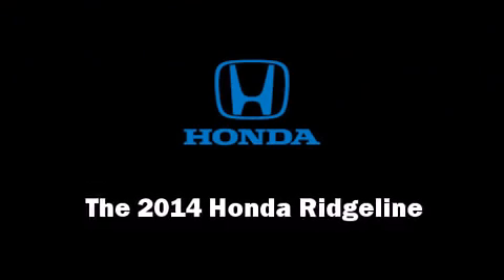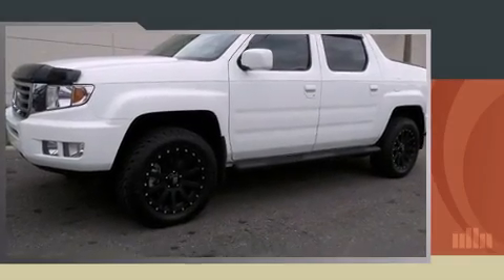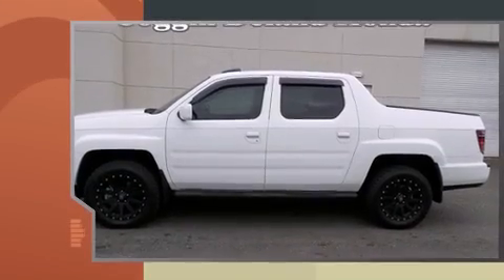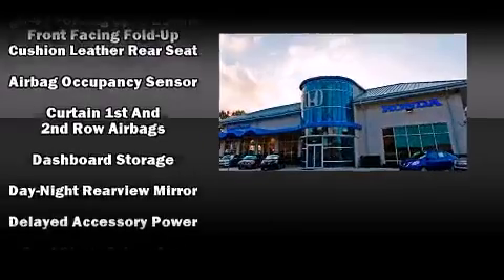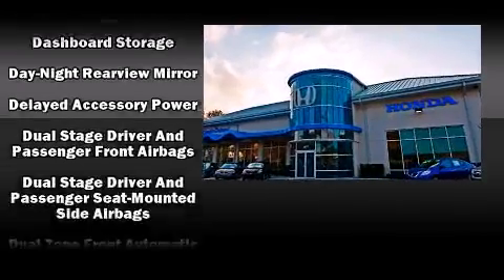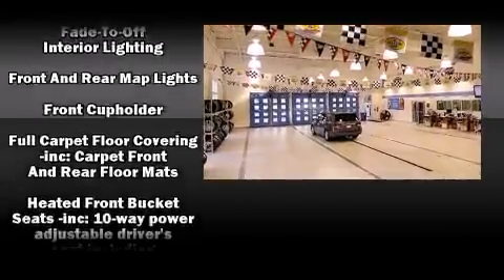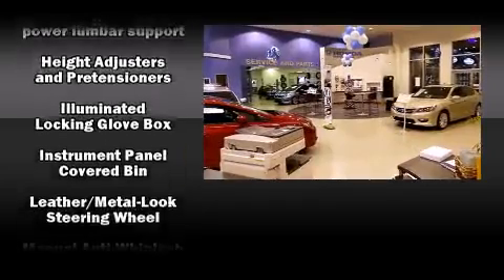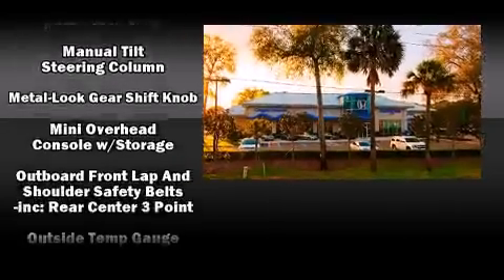2014 Honda Ridgeline RTL in Orange City, FL 32763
The 2014 Honda Ridgeline. This 4 door, 5 passenger truck will allow you to take command of the road with confidence! A 3.5 liter V-6 engine pairs with a sophisticated 5 speed automatic transmission, and for added security, dynamic Stability Control supplements the drivetrain. Four wheel drive allows you to go places you've only imagined. Top features include front fog lights, a tachometer, a rear step bumper, heated seats, tilt steering wheel, power moon roof, a bedliner, and 1-touch window functionality. Features such as automatic climate control and leather upholstery prove that economical transportation does not need to be sparsely equipped. Audio features include a CD player with MP3 capability, and 7 speakers, providing excellent sound throughout the cabin. Take assurance in side curtain airbags, providing head protection in the event of a severe collision. Our aim is to provide our customers with the best prices and service at all times. Please don't hesitate to give us a call.